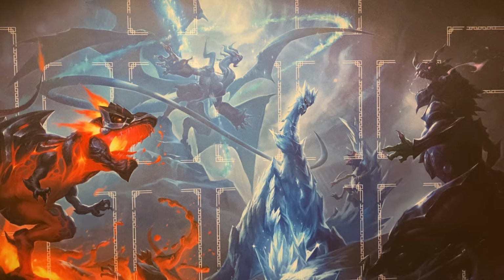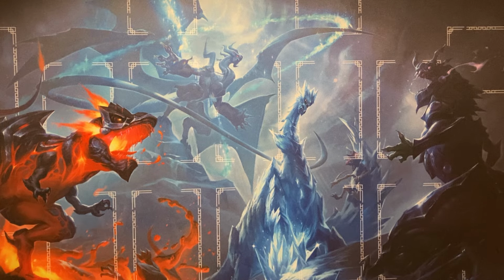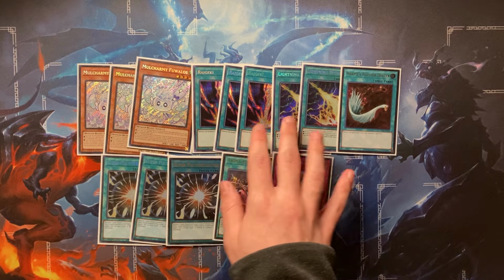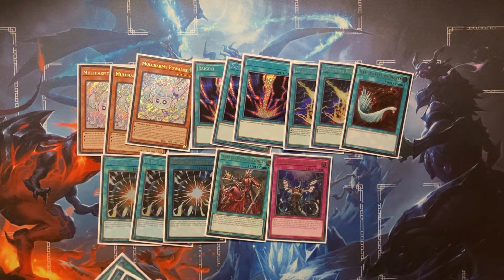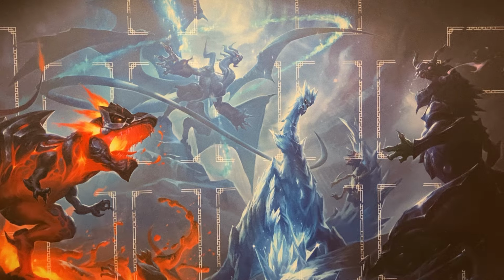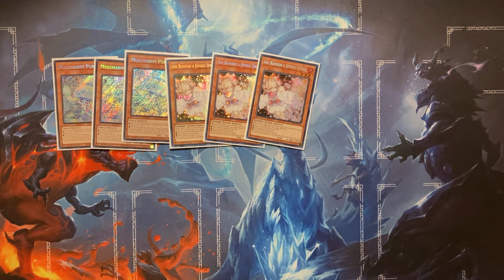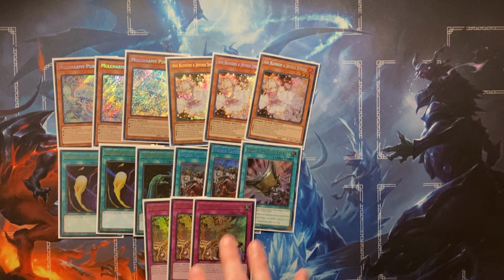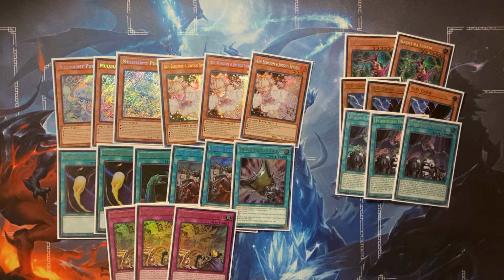Yu-Gi-Oh Go Second Dinosaur Deck Profile 🦖 🧬